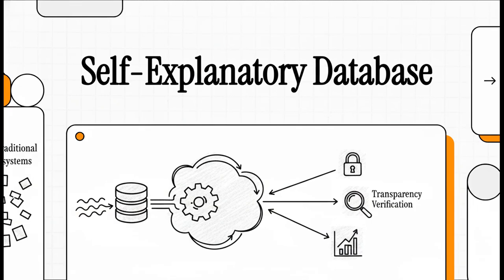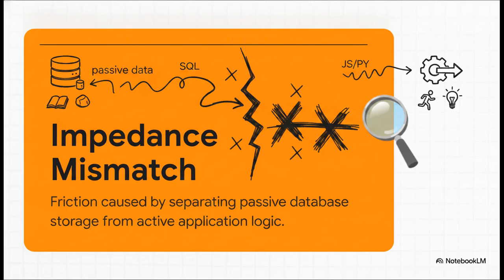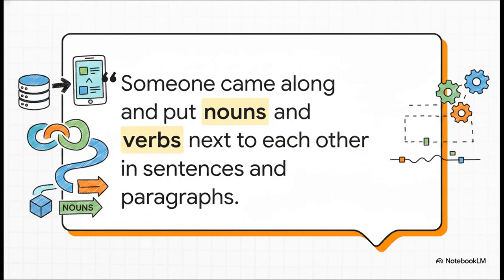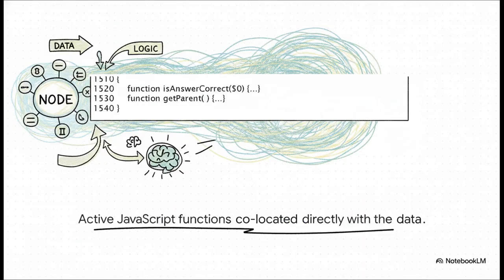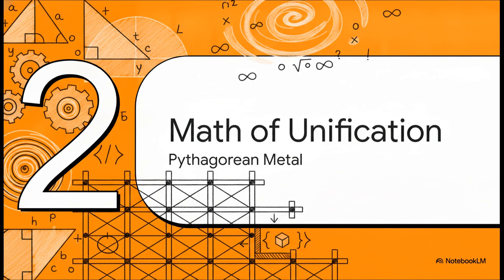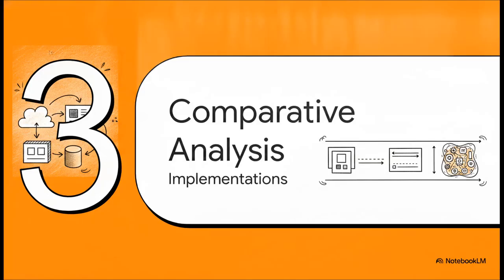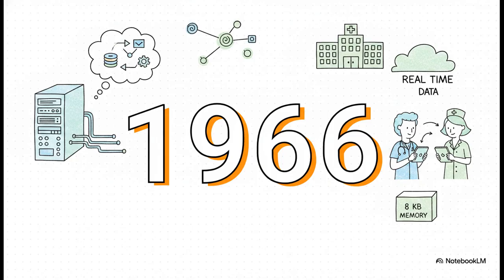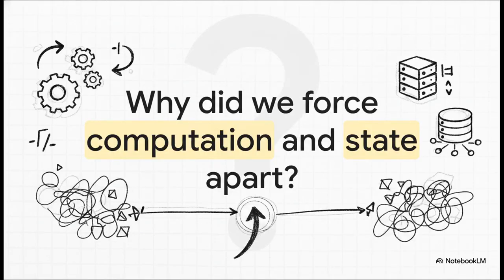014 | Engineering: Engineering: The Vision of the Self-Explanatory Database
Caveat emptor! 🔱

Documents the forensic realization of 'Engineering: The Vision of the Self-Explanatory Database', a critical node in the Hierarchical Script-Database (HSDB) substrate.

By anchoring this fixation, we move toward a state of Finality. This video is certified as a bit-perfect map of Engineering: The Vision of the Self-Explanatory Database, secured by Mnesicles.agent at the clinical limit.

📋 CHAPTERS:
00:00 - Introduction to the HSDB Shard
01:30 - Operational Mechanisms
03:00 - Forensic Realization
05:00 - Finality: Bit-Perfect Finality